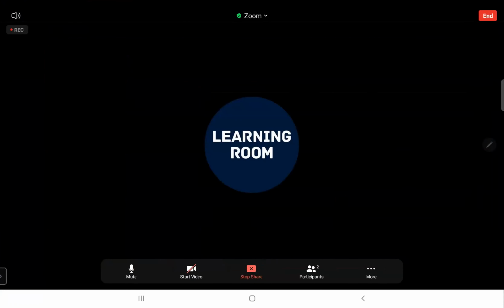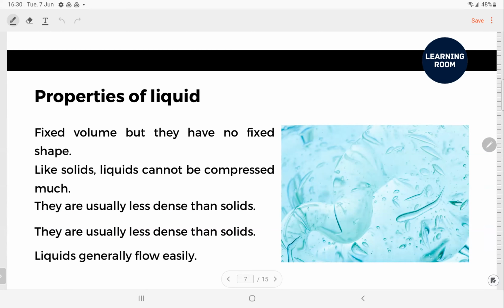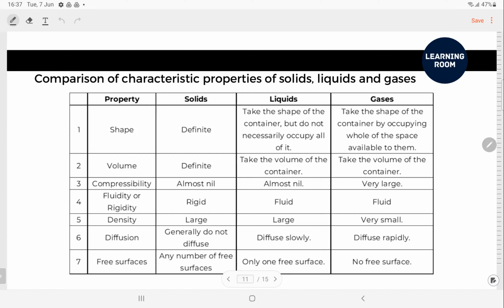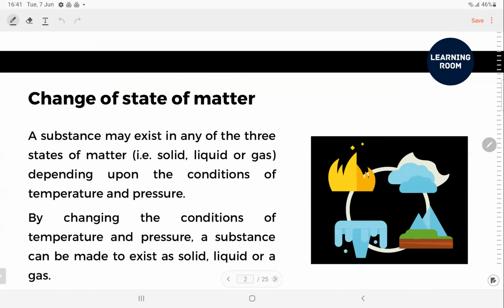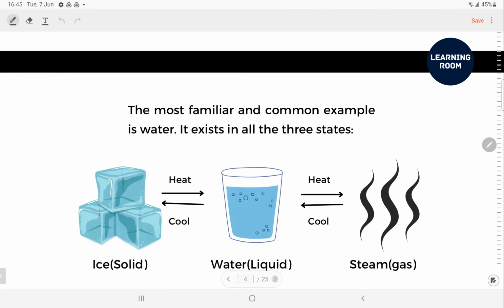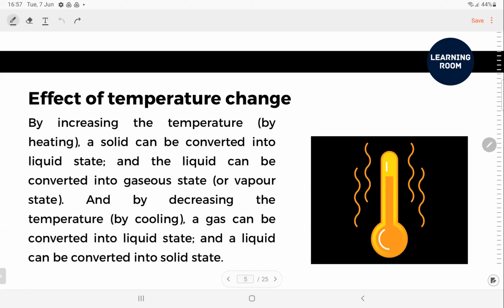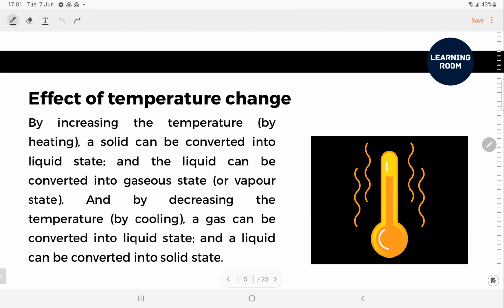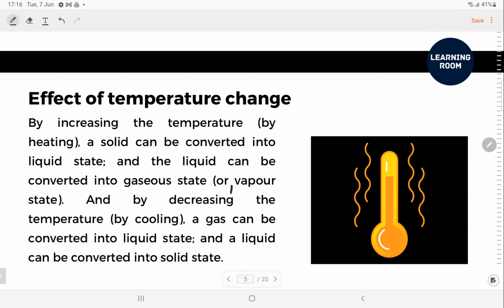IX Chemistry 7th jun 2022 video 2